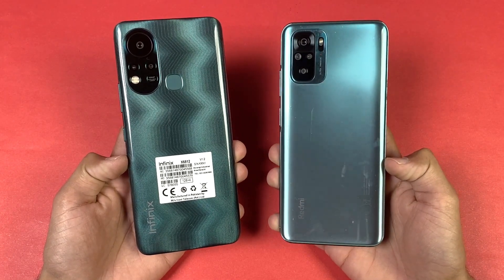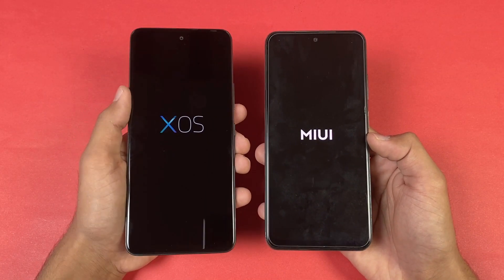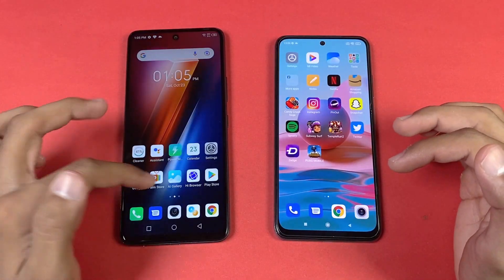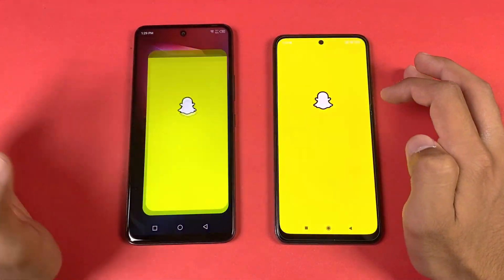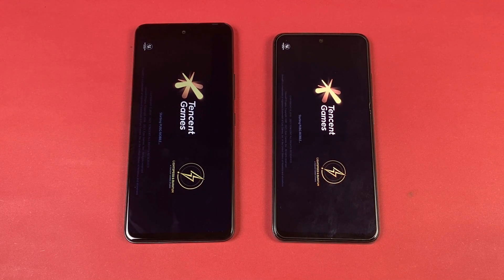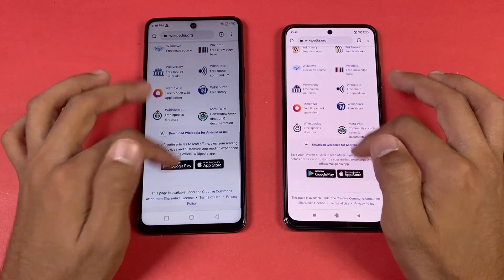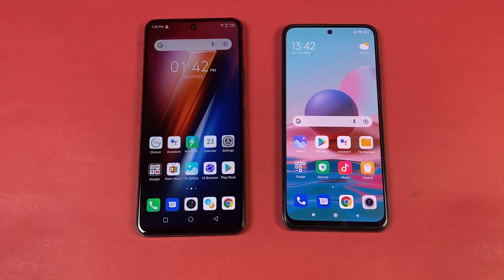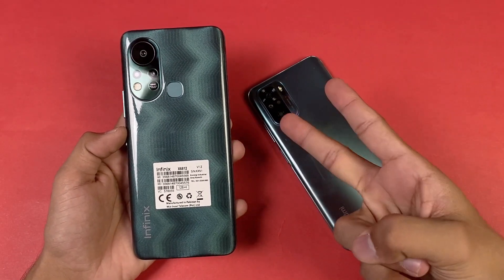Infinix Hot 11S vs Redmi Note 10 - Speed Test & Comparison! (Helio G88 vs Snapdragon 678)!